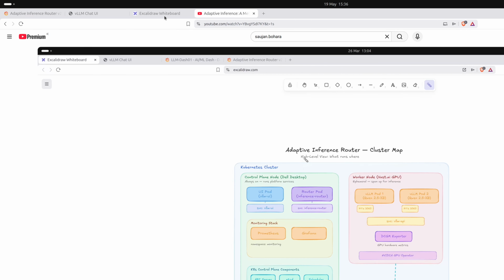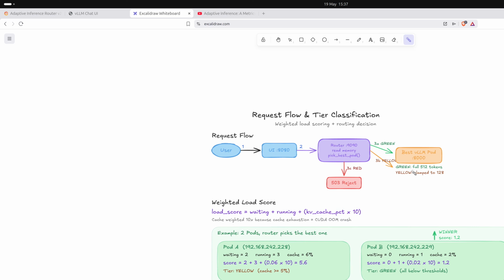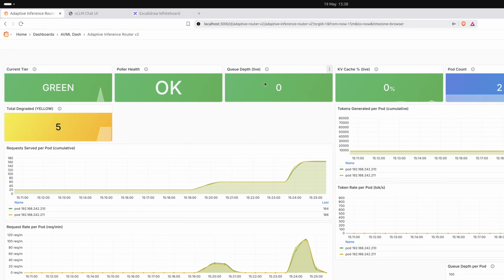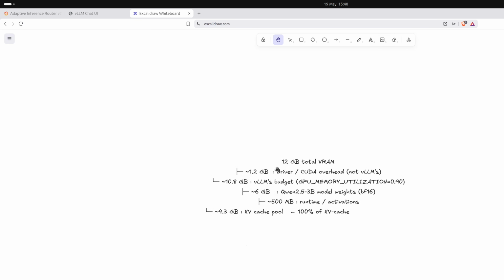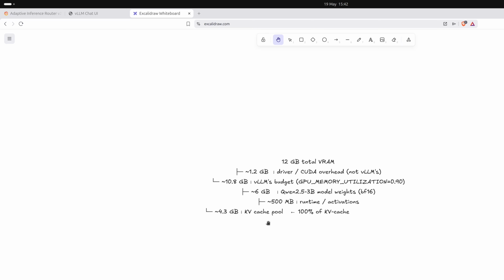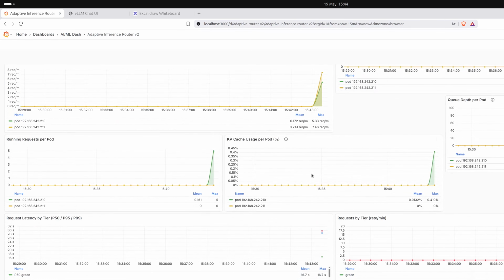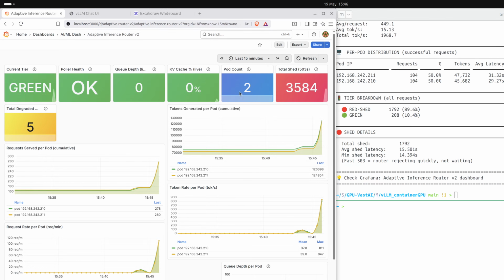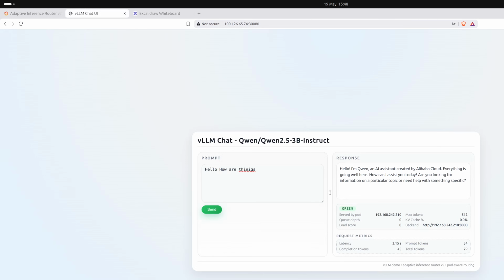Inference Router Dashboard — Two Pods, Real Load, What I Learned 🎯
Final walkthrough of the dashboard for my Adaptive Inference Router — a Python
FastAPI gateway that routes requests across vLLM GPU pods based on real-time
GPU health metrics.

This time with TWO vLLM pods running Qwen2.5-3B on a dual-GPU Vast.ai worker
(2× RTX 3060), real load tests, and the full per-pod metrics flowing into Grafana.

🎯 What's in this video:
- Quick recap of how the router works (architecture, tiers, pod discovery)
- Dashboard walkthrough — every panel explained
- Live load tests with both pods serving traffic
- Even load distribution across pods (routing algorithm working)
- Why KV cache and queue depth don't move the way I expected — and why that
  means it's time to actually understand vLLM internals

🛠️ Tech Stack:
- Python / FastAPI (async)
- vLLM (Qwen2.5-3B-Instruct)
- Kubernetes (local control plane on Dell + Vast.ai GPU workers)
- Tailscale mesh VPN
- Prometheus + Grafana + NVIDIA DCGM
- Calico CNI (VXLAN)

📺 Previous video — Router architecture deep dive:
[link]

⏱️ Chapters:
00:00 Recap — what the router does
01:30 Dashboard walkthrough
04:00 Live load tests — two pods serving
06:30 KV cache — what it is, why it barely moves
08:00 What's next — going deeper into vLLM